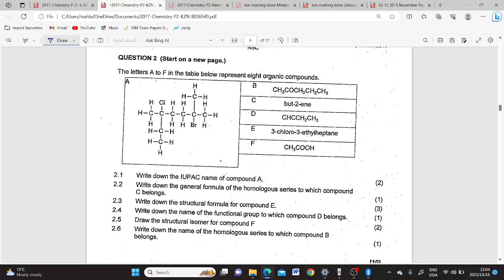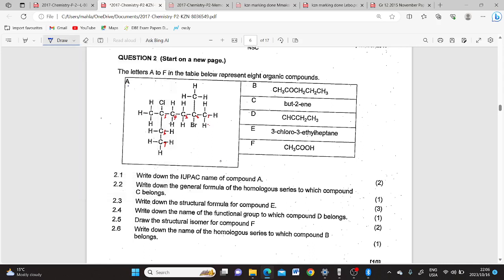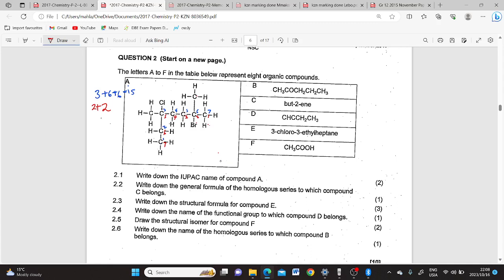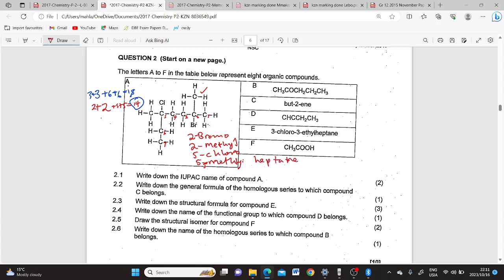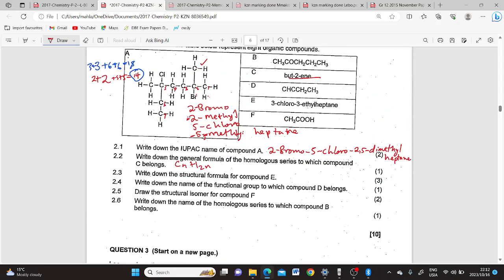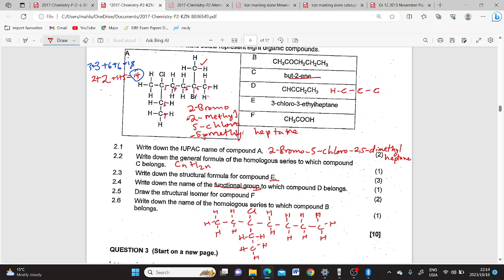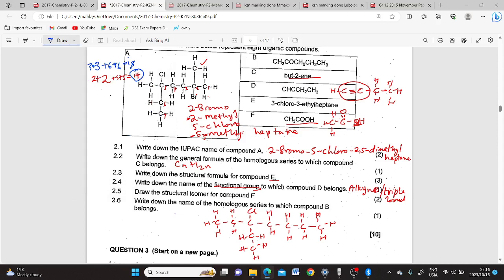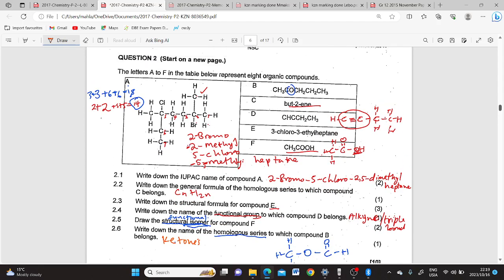QUESTION 2 KZN 2017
ORGANIC CHEMISTRY NAMING COMPOUND REVISION FROM KZN SEPTEMBER 2017 PAPER BY SELALA